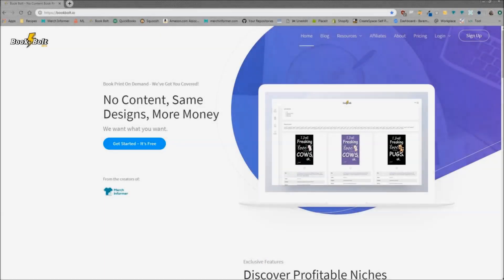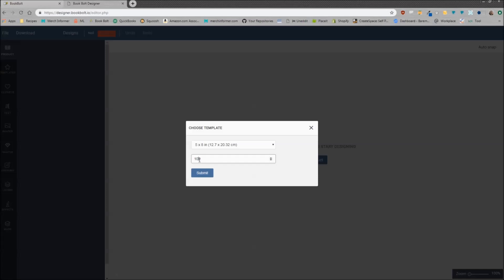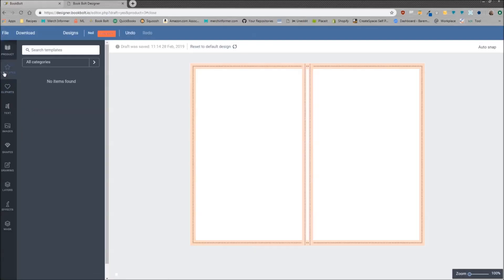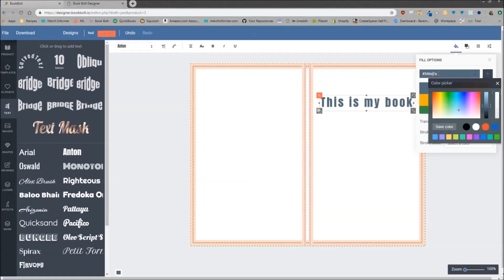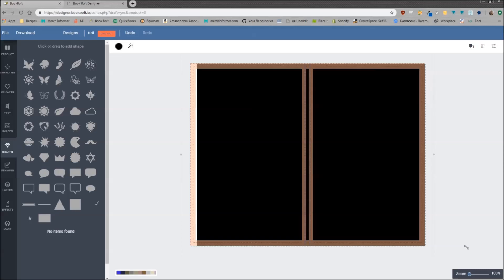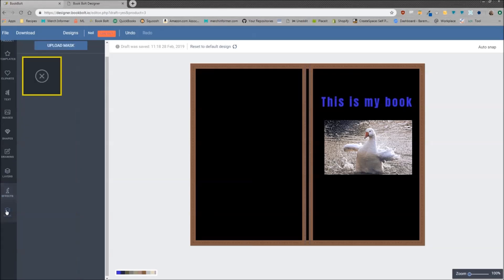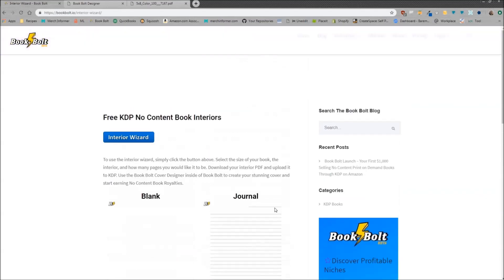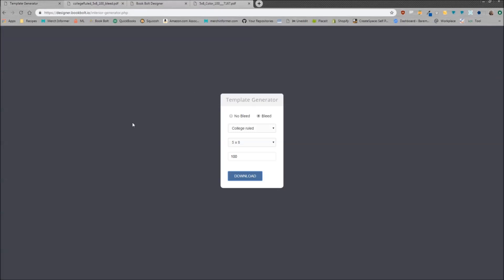Book Bolt Designer - Creating No Content Book Covers for KDP (Print on Demand)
In this video we go over how to use the Bookbolt.io book cover designer to create covers for your no content books to print on demand!

After you are done creating your book covers, make sure to use the book bolt interior wizard to grab your book interiors (journals, wide ruled, college ruled, music sheets) and upload it all to KDP!

This quick and easy process is perfect to repurpose your Merch designs to sell on print on demand books.